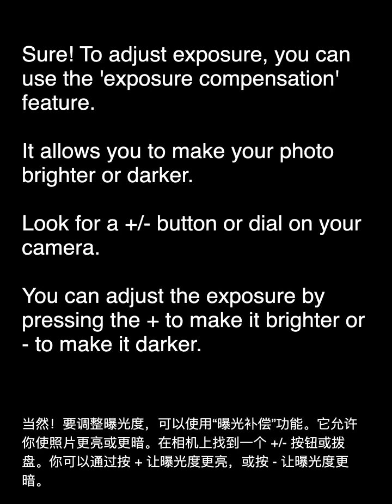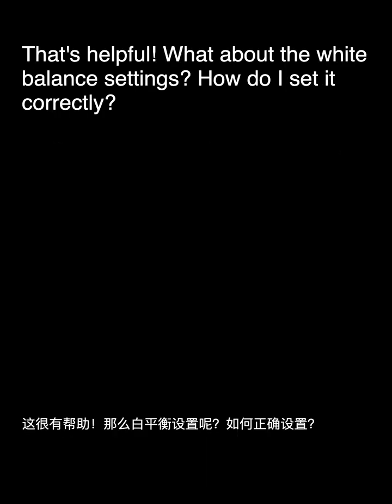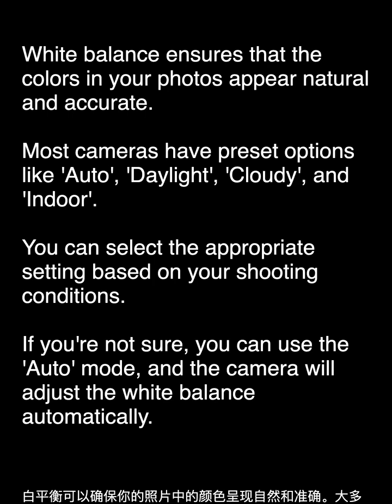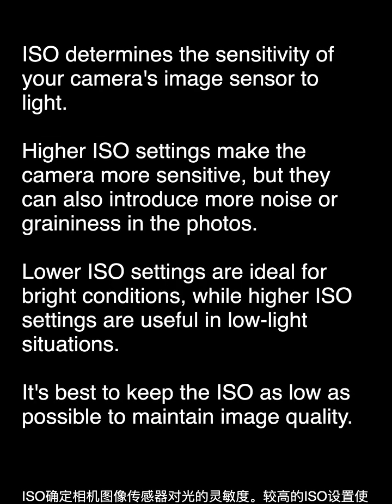每日英语 相机 相机设置和功能 Daily English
每日只需读几遍英文对话，无痛感学英语！英文对话有中文翻译，不需要翻译的也可以轻松挡住不看🙈同一场景制作了很多个不同难度的英语对话，故意加了一些重复性的句子，让大家不知不觉中就学会啦。